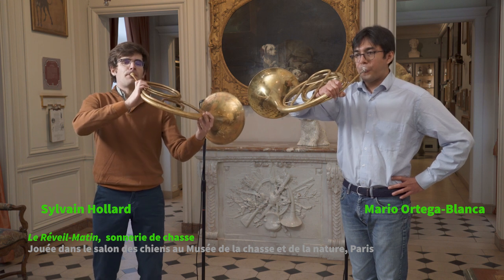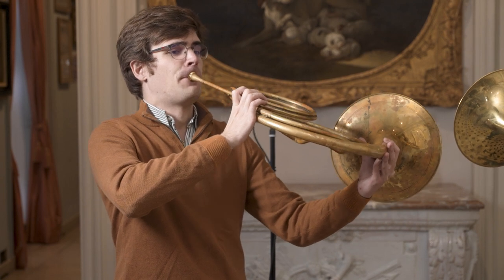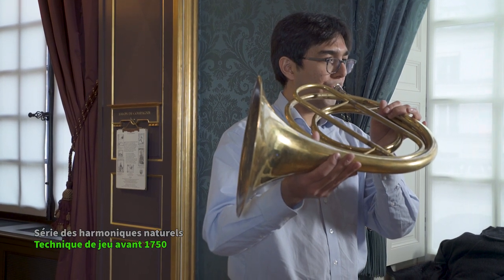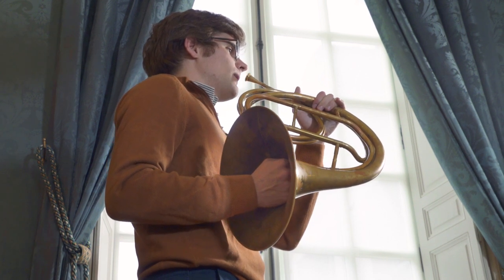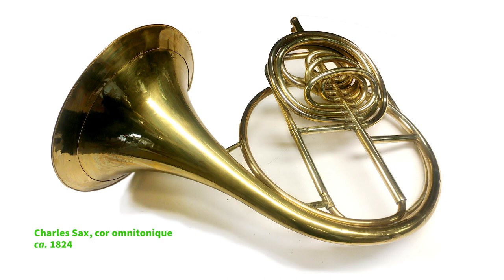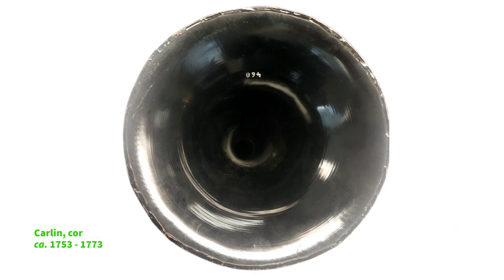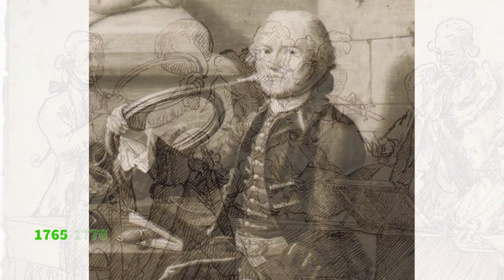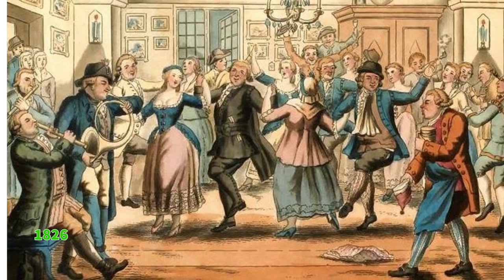Le cor à l'orchestre à la fin du XVIIIe siècle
Durant la seconde moitié du XVIIIe siècle, la technique de jeu des cornistes évolue. Les musiciens seront de plus en plus nombreux à placer leur main dans le pavillon du cor pour accroître les possibilités mélodiques de l’instrument.
Sylvain Hollard s’est intéressé aux traces d’usure des instruments conservés dans les musées ainsi qu’aux gravures ou tableaux d'époque afin d’évaluer la diffusion de cette nouvelle technique dite des "sons bouchés" qui a coexisté jusqu’au début des années 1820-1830 avec celle qui l'avait précédé.
Ce film présente le résultat d'un travail réalisé dans le cadre du module d’ouverture de Bachelor proposé aux étudiants de la Haute école de musique de Genève.